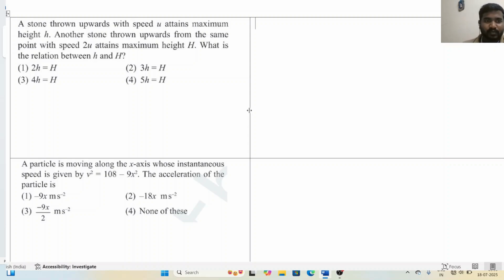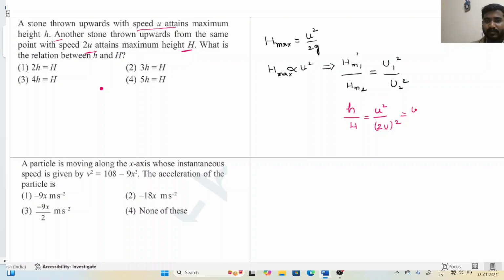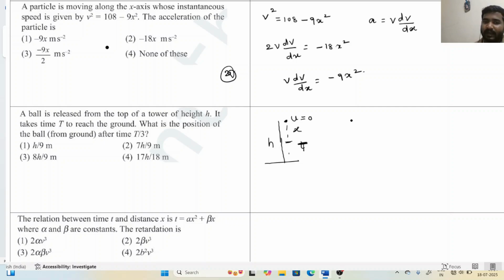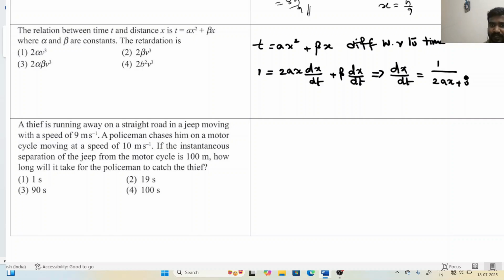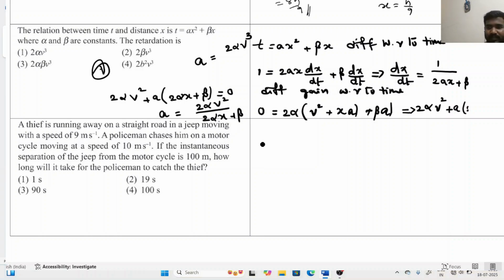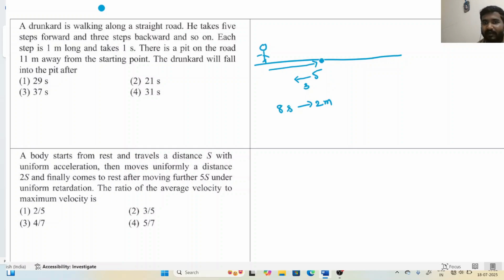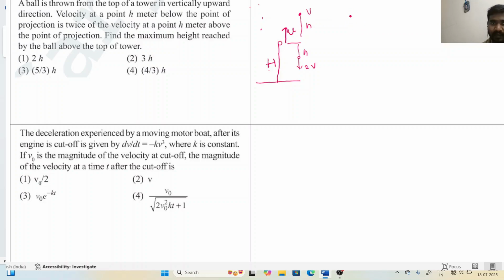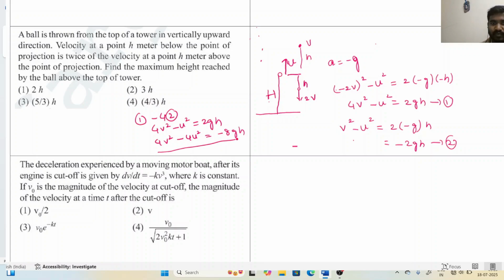one dimensional motion problems 1